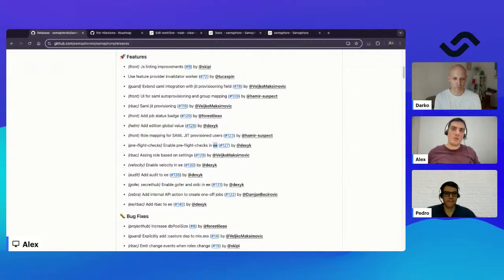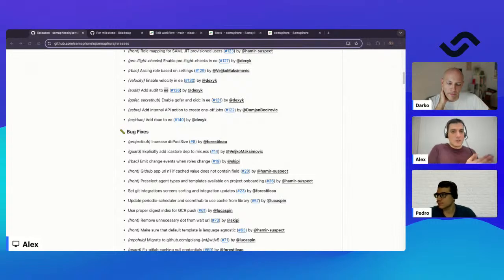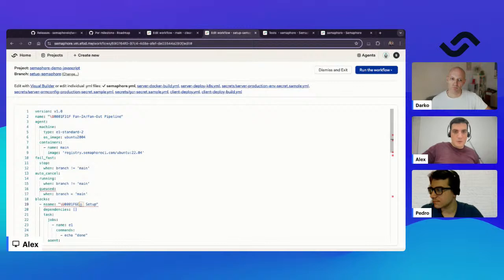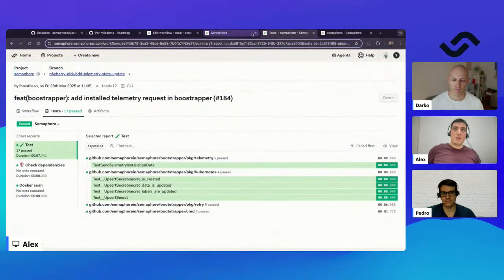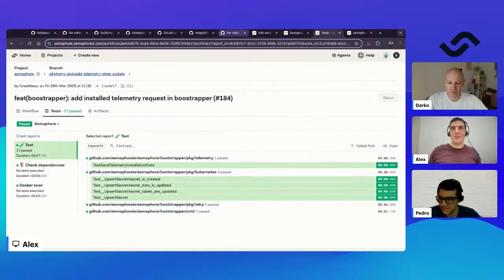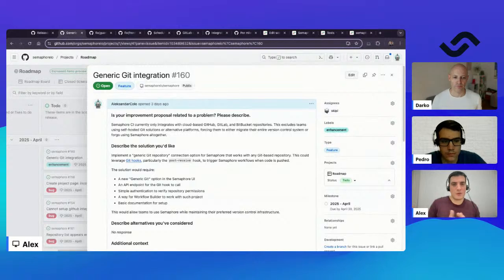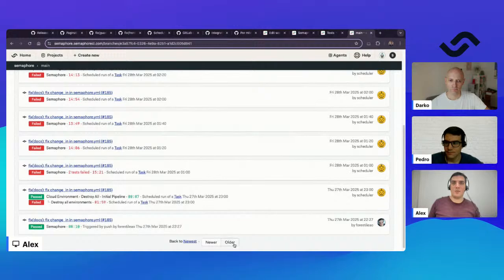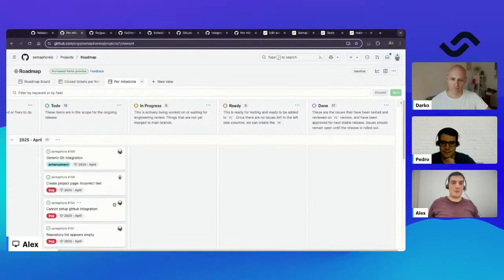Semaphore Release Roundup #1 - v1.1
Join us live on Friday, March 28 at 11am (NYC time) for our first monthly update. We’ll cover recent feature releases, bug fixes, key takeaways from the month, and what’s coming next.

Let’s make open-source CI/CD even better—together! ✨